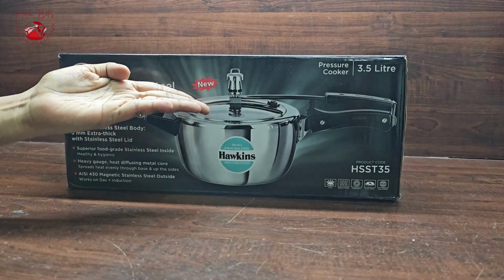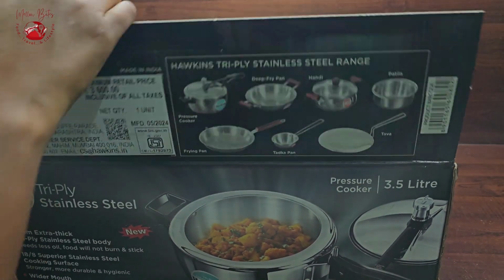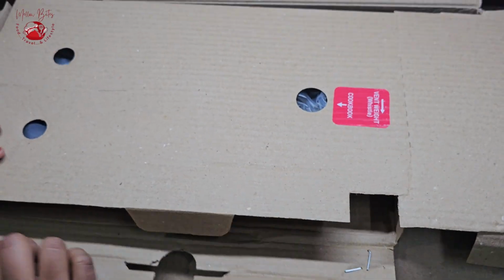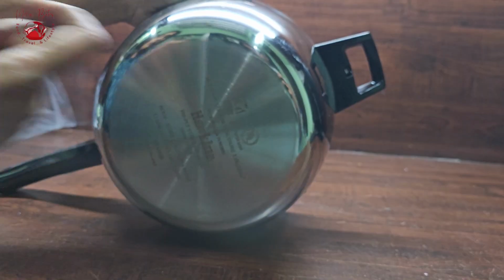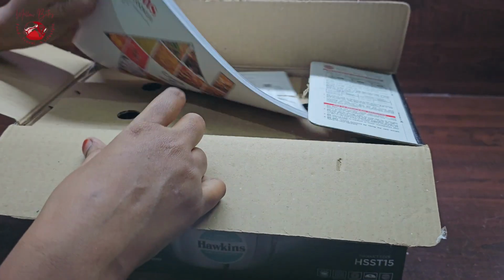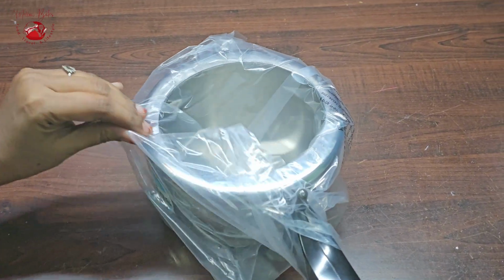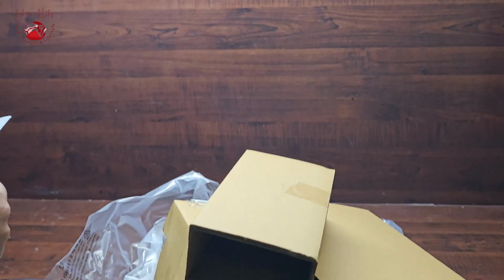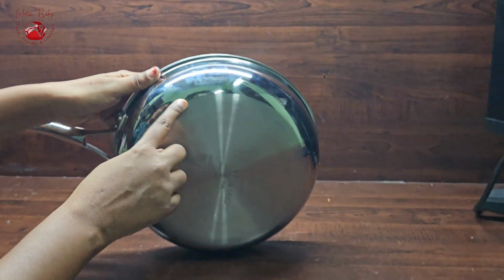Hawkins Triply Stainless Steel Unboxing: 3L & 1.5L Pressure Cookers + 22cm Frying Pan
Unbox three premium kitchen essentials from Hawkins: Triply Stainless Steel Pressure Cookers (3L & 1.5L) and 22cm Frying Pan.

Hawkins 3.5 l pressure cooker
Hawkins Triply 1.5 l pressure cooker
Hawkins Triply 22 cm Frying Pan